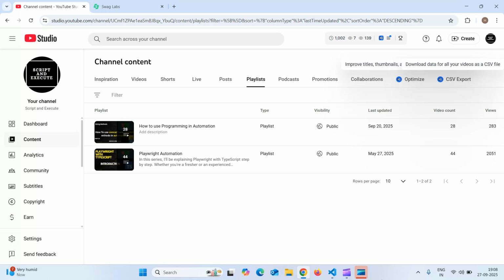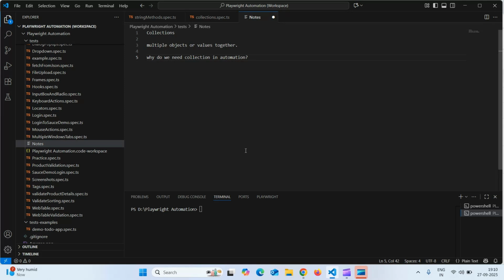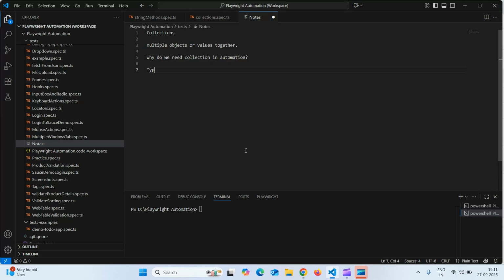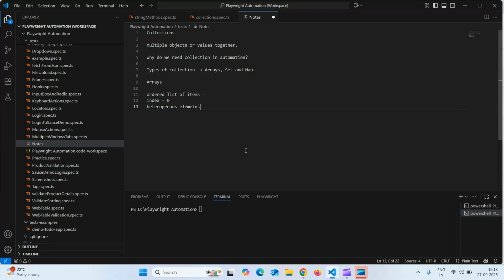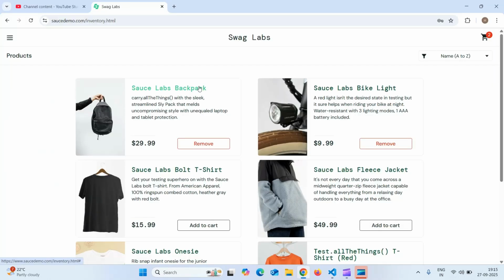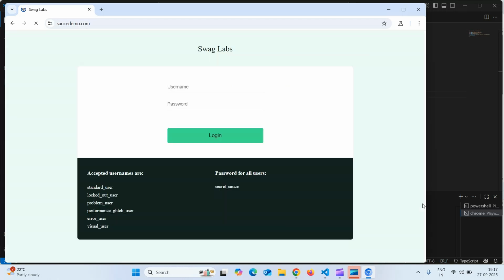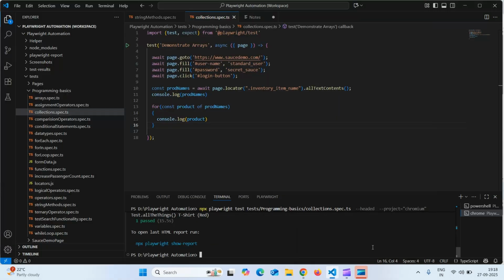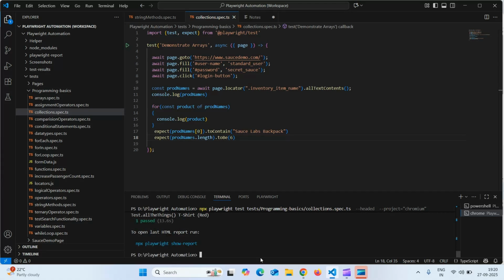How to use Collections in automation | Arrays, Set, Map | For Beginners | Part 1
Learn how to use Arrays in Playwright automation testing with JavaScript and TypeScript! 🚀 In this beginner-friendly tutorial, we explore how arrays store multiple items, handle duplicates, and loop through them using for…of to validate data. Perfect for automation testers looking for practical, real-world examples.